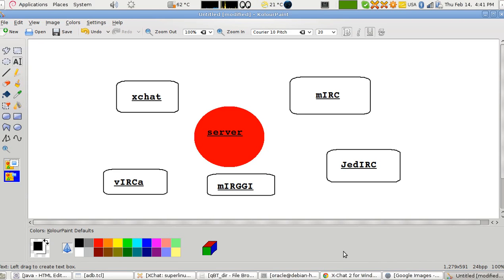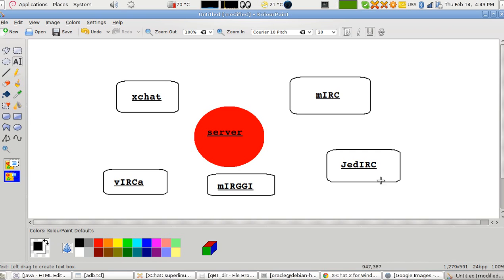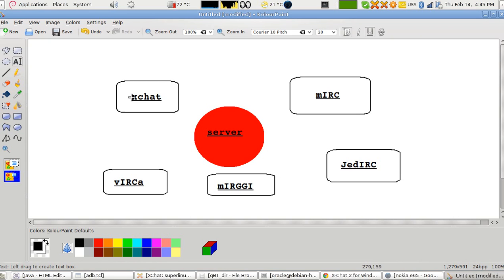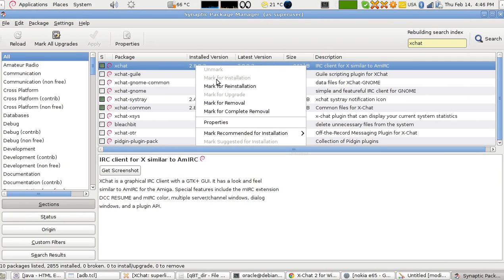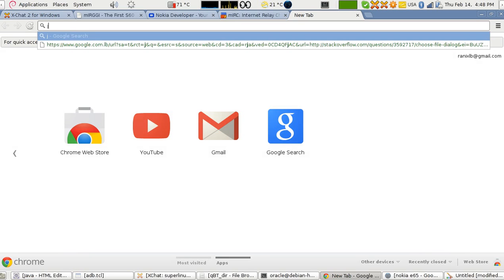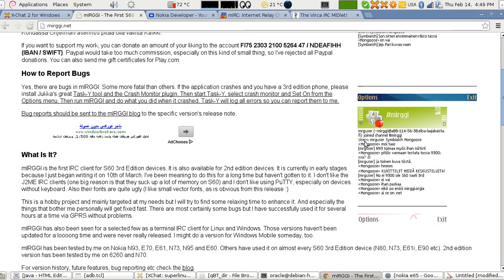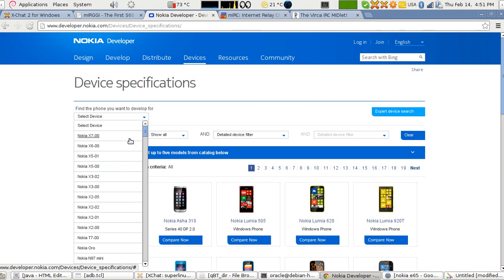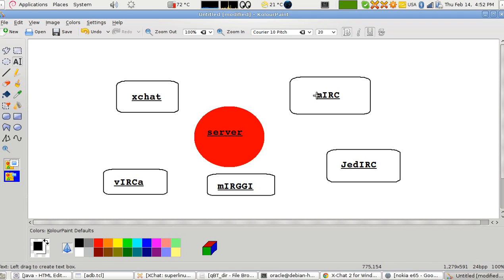IRC Tutorial Lesson 1 : Introduction (English Version)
Introduction about using IRC, the chat protocol

Importance of IRC: Other than self entertainment and self nerve diffusing and social communication and knowing new friends, you can still ask for answers that you cannot get them through searching online like using Google search engine, specially those that depend on technical experience. In Facebook, you still have to ask for permission to join a group. In IRC you won't need the permission, JUST GET IN and JOIN and you're welcome.